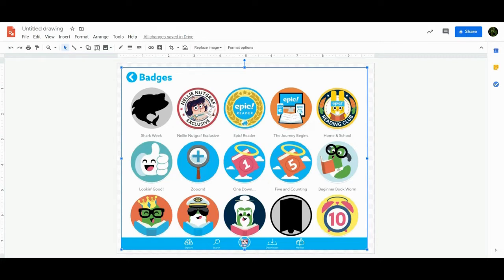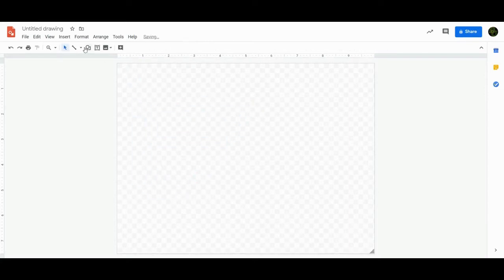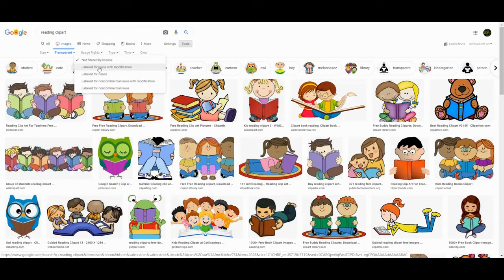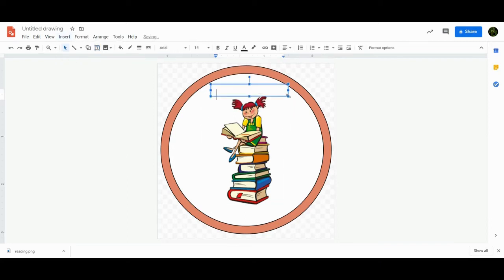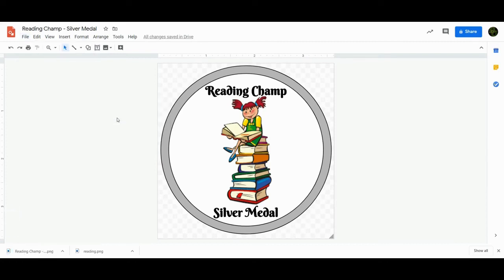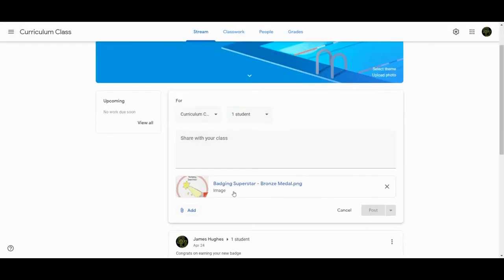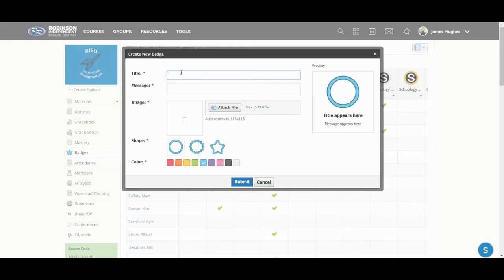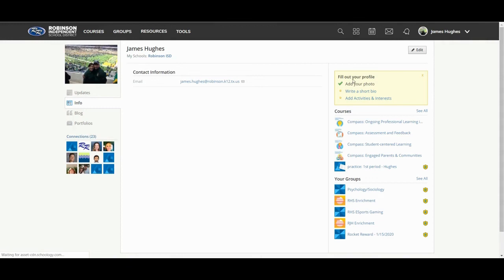Badging: 2020 RISD Integration Summit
0:00 - Creating Badges with Google Draw
8:21 - Distributing Badges with Google Classroom
10:42 - Distributing Badges with Schoology